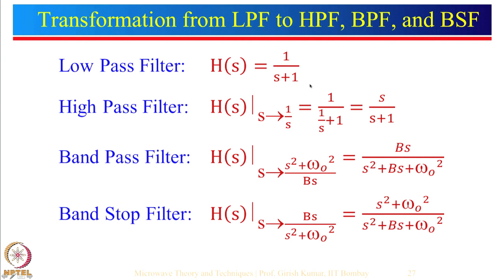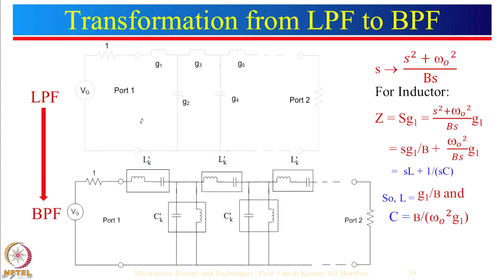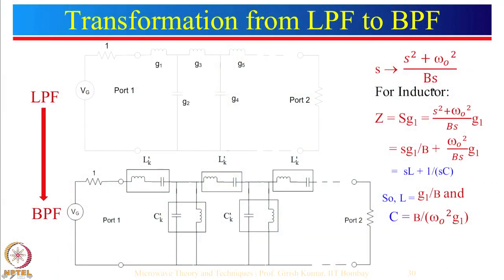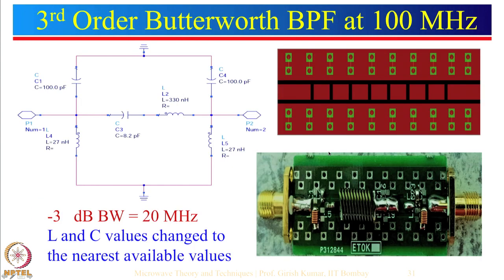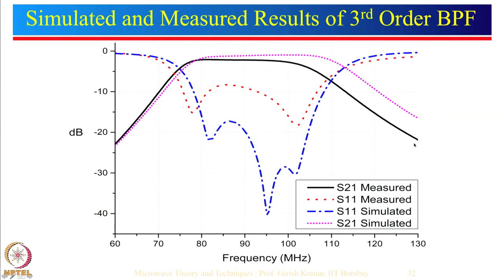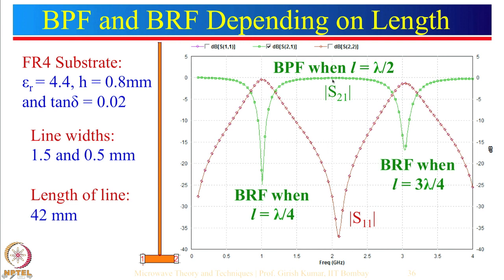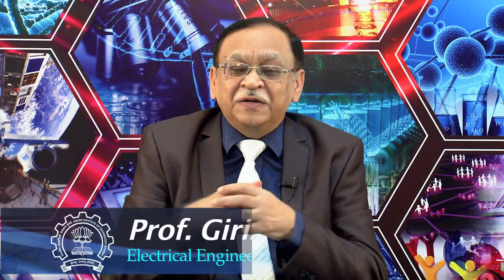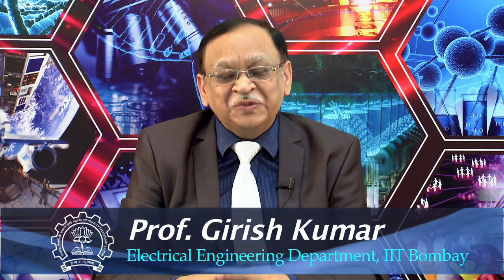Week 5-Lecture 24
Lecture 24 : Microwave Filters - IV: Band Pass Filters